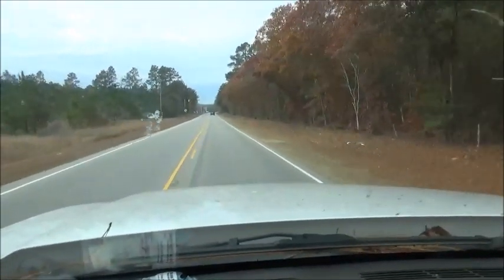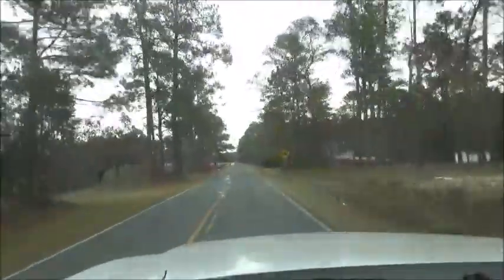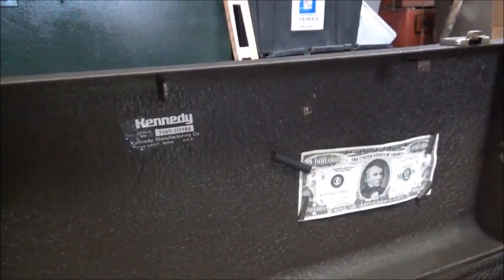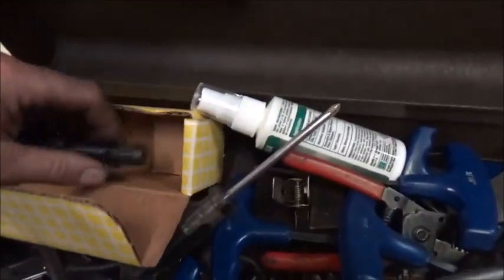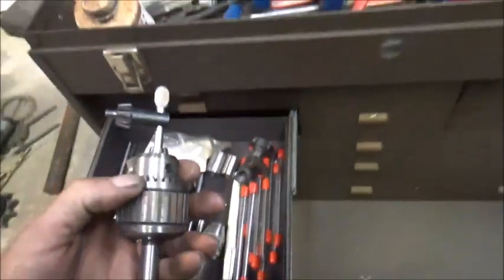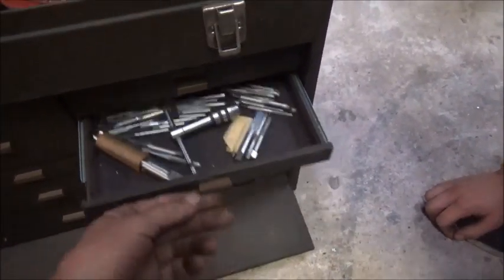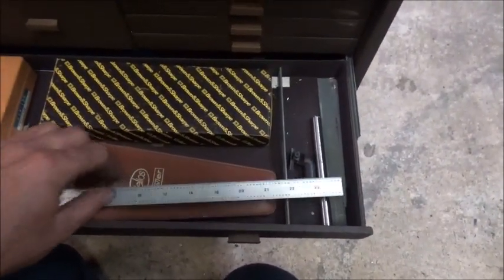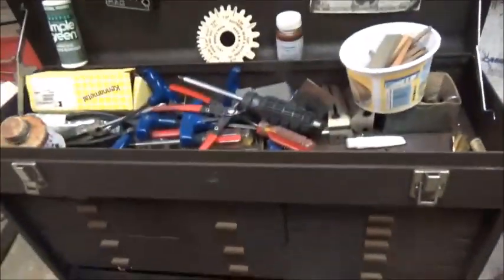Ultimate Market Place Find! Machinist Tool Box "I Hit The Lottery"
A deal of a lifetime for me!!